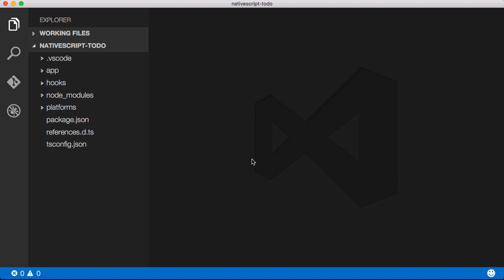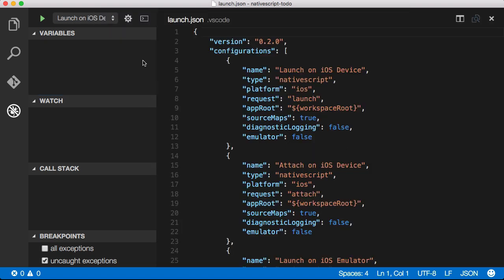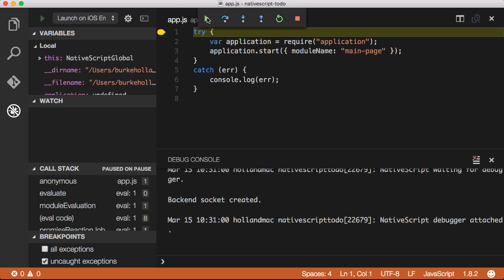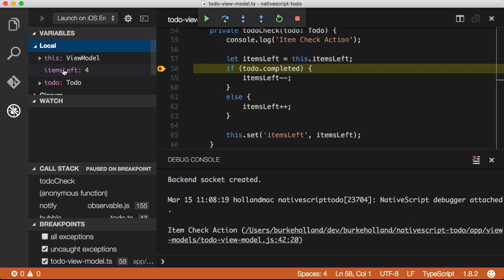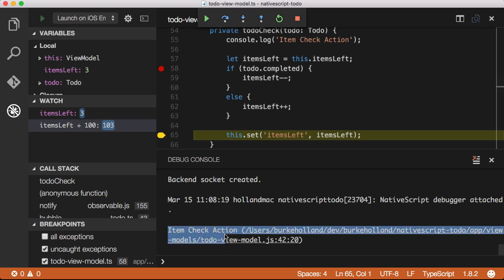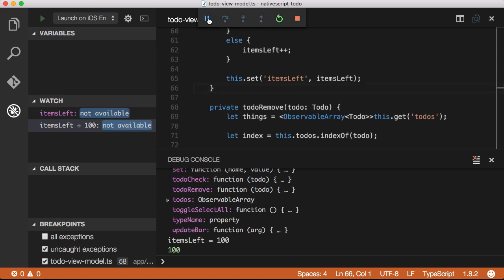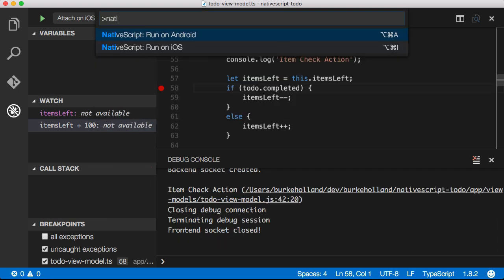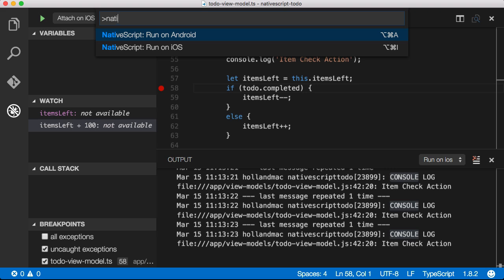NativeScript for Visual Studio Code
Burke Holland takes you on a tour of the NativeScript integration for Visual Studio Code. See how to use Intellisense, set breakpoints, inspect variables and use the full debugging integration to write better NativeScript applications faster.